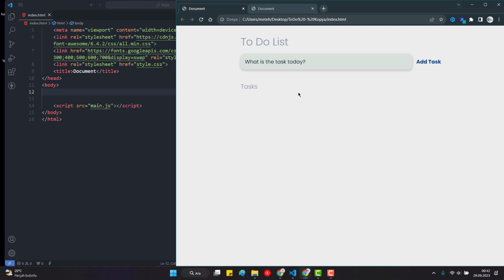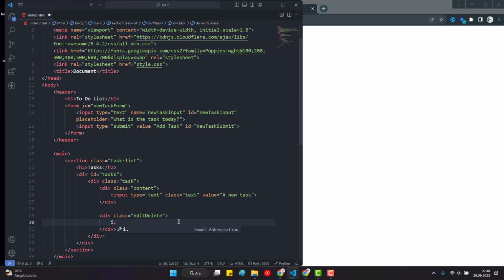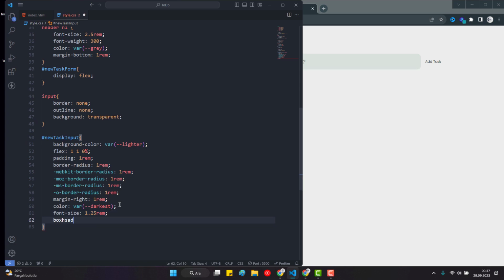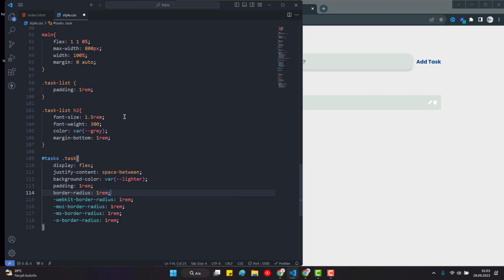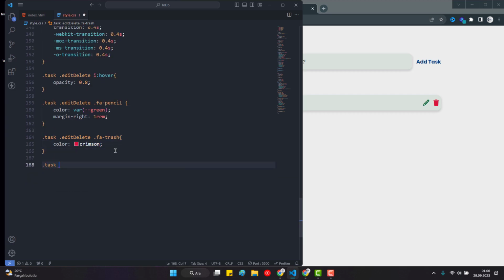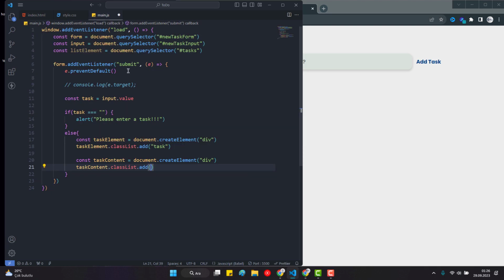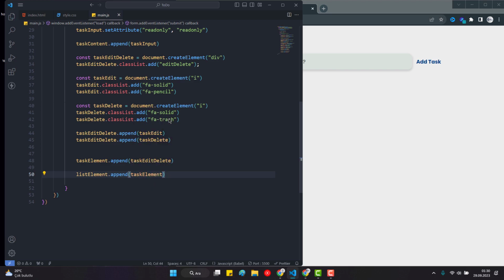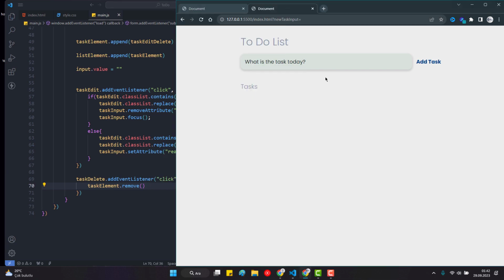Build a To Do List App in HTML, CSS & JavaScript